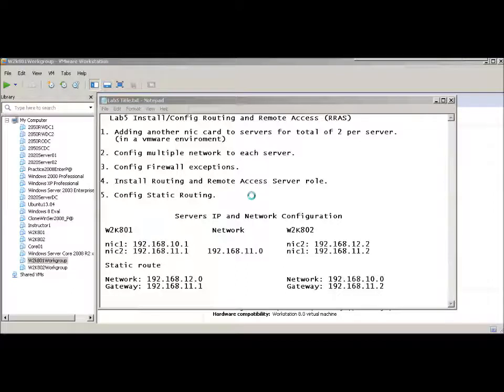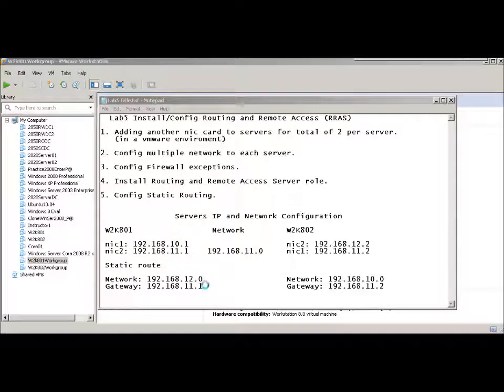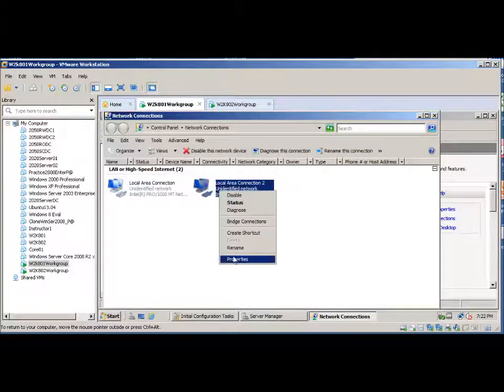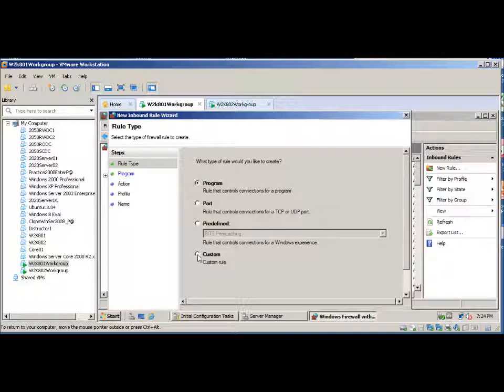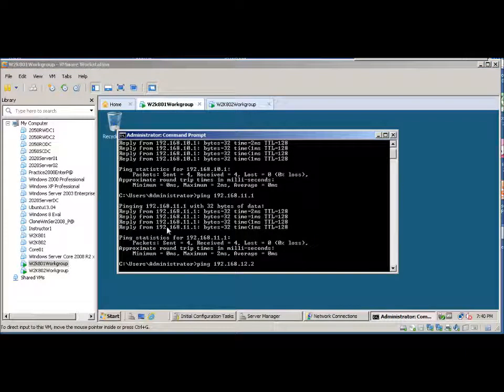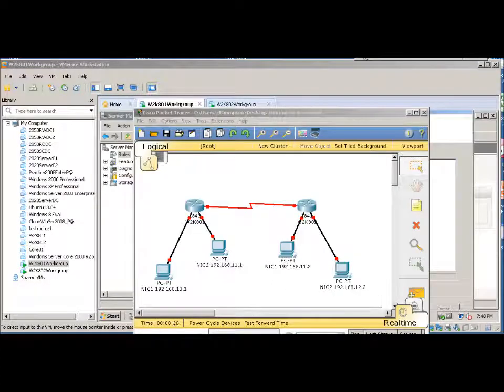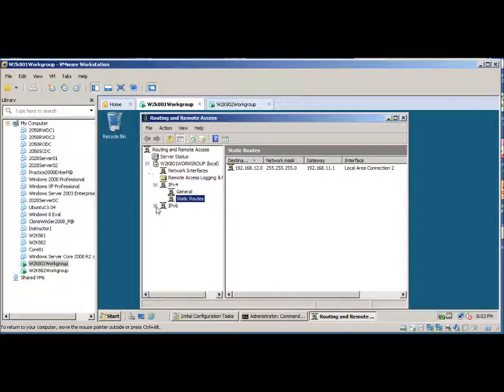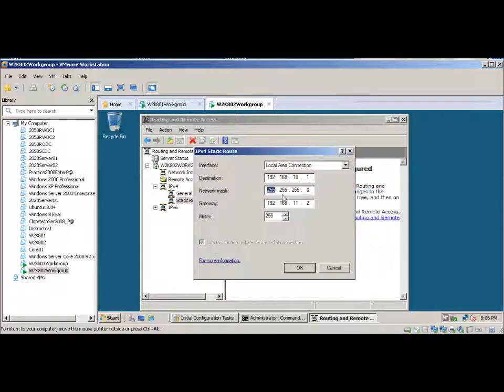INTC2030 Lab5 Installing Routing and Remote Access Win Server 2008